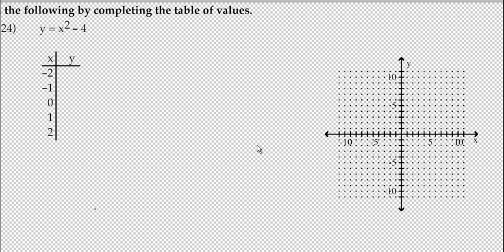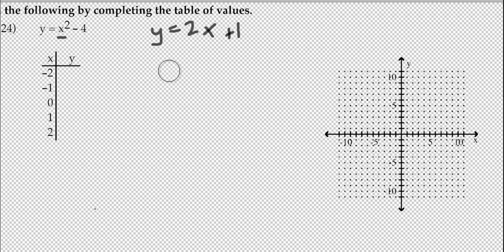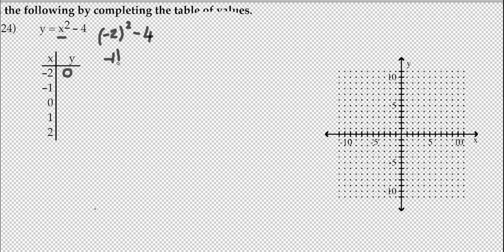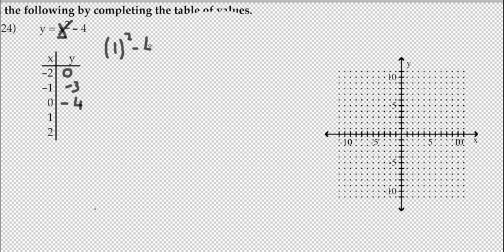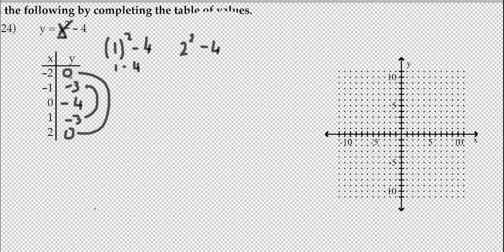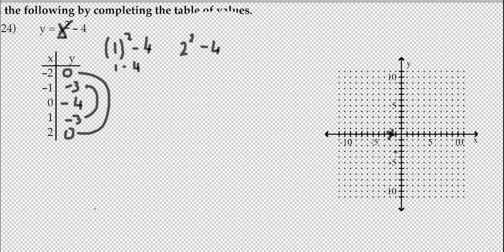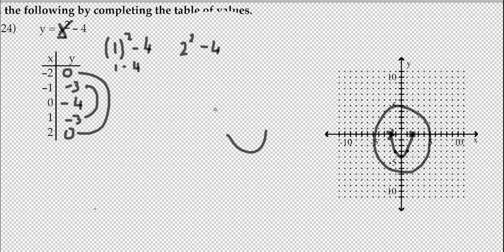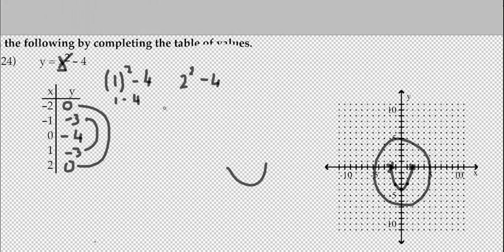X squared graphs